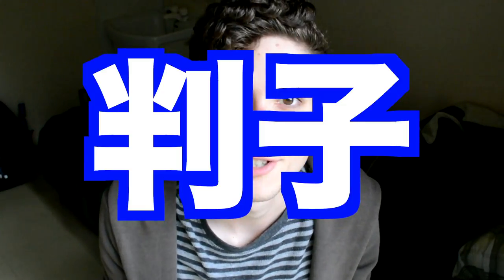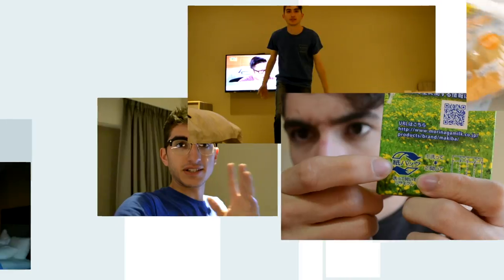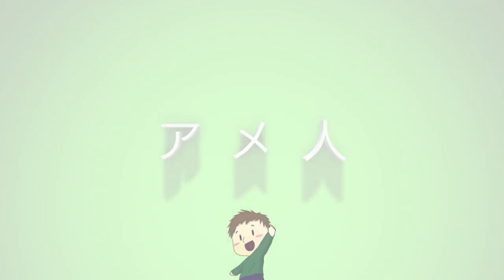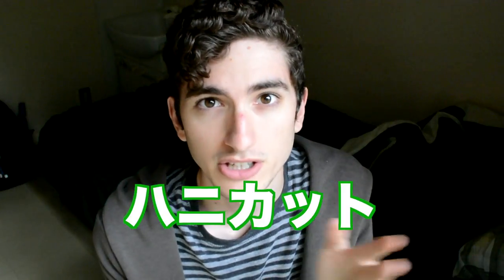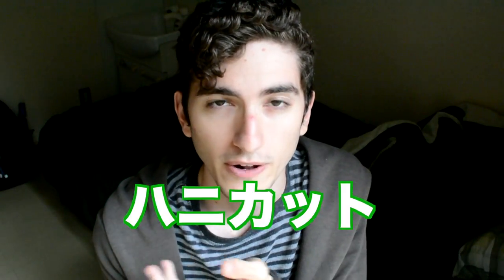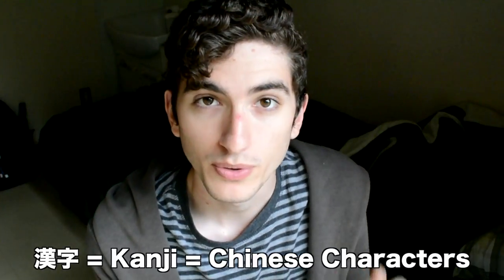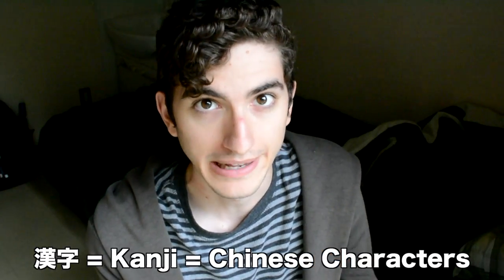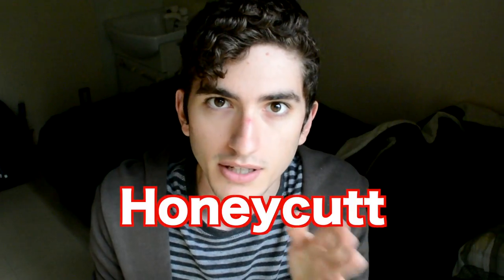My Hanko (Vlogmas #2)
This is the second installment of my Vlogmas series for this month. Ever wonder what name stamps are or how to use them? Ever wonder if you could get your name stamp in Kanji? Well look no further; my video will answer all of your questions! (Hopefully, lol)

Let me know if you guys want to see more videos like this. If you have any other comments, questions, concerns, or recommendations, please let me know! ありがとう〜！